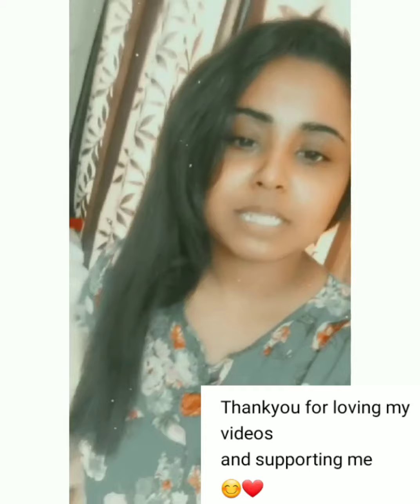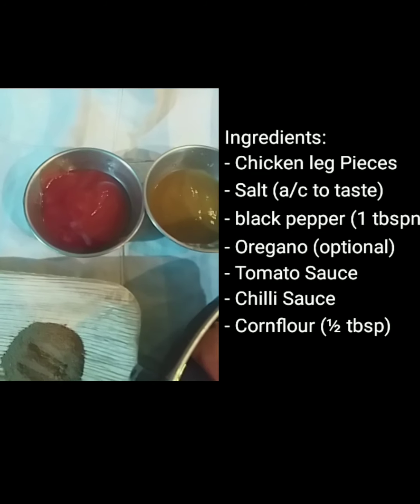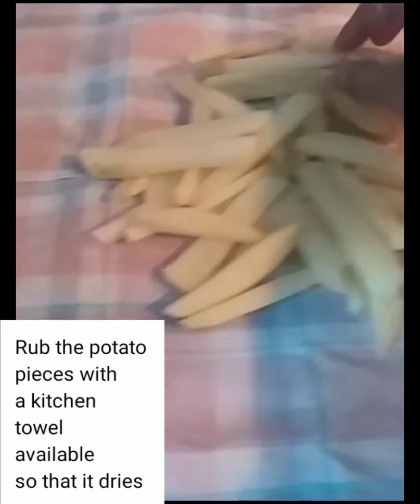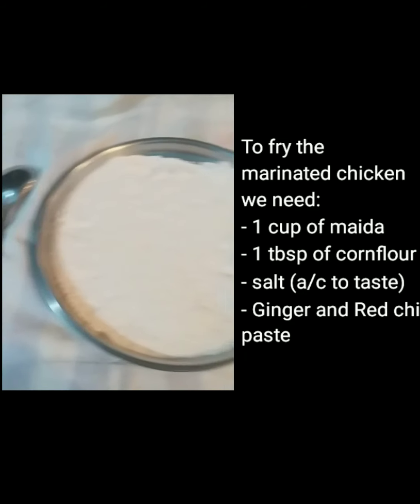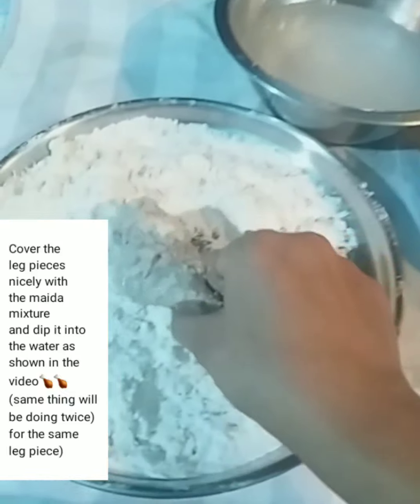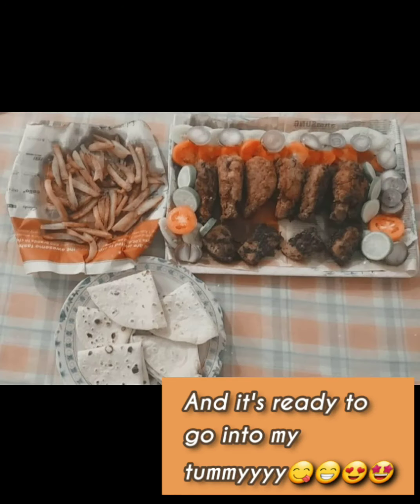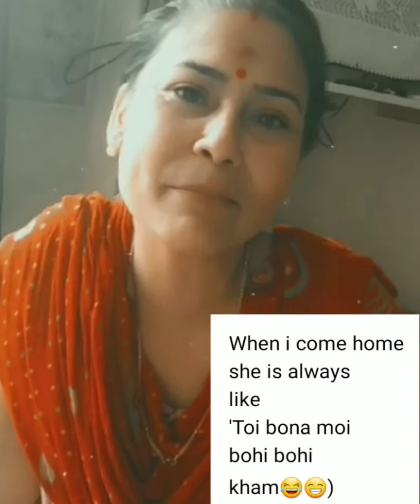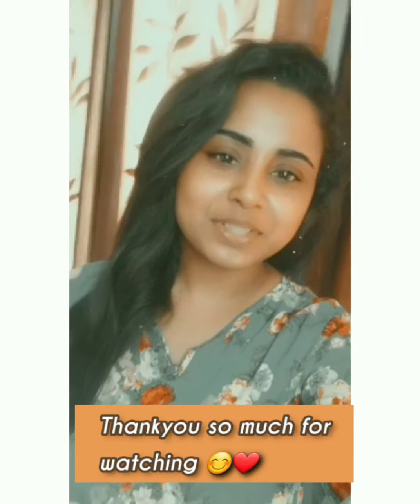Dinner cravings for Chicken fry and Frenchfries😍🙊